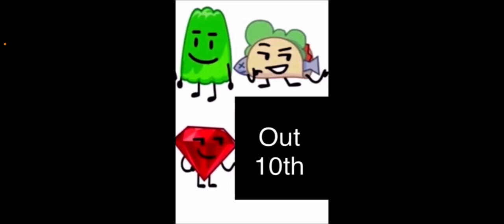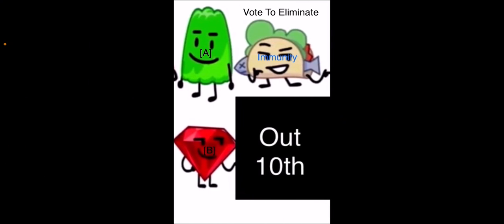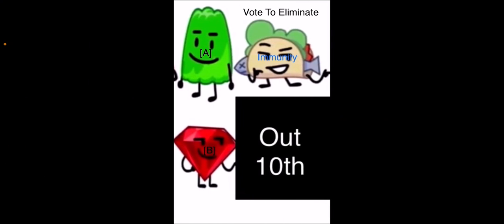BFB Viewer Voting Randomized Episode 42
Voting Ends 1 Hour